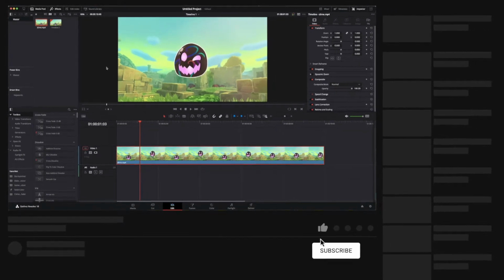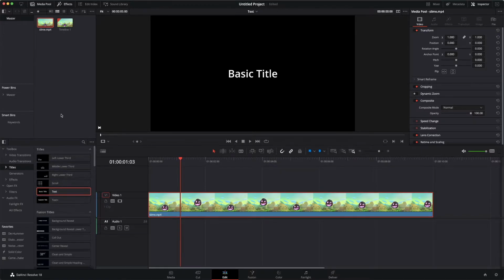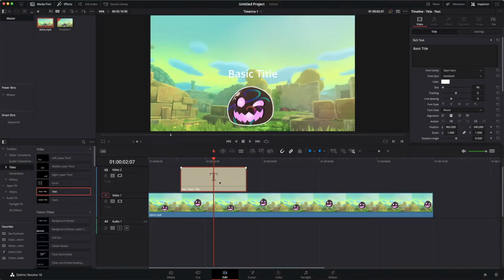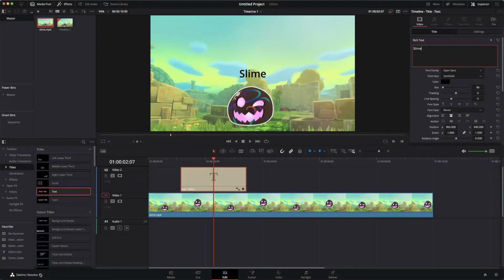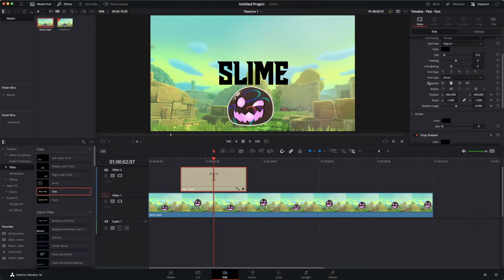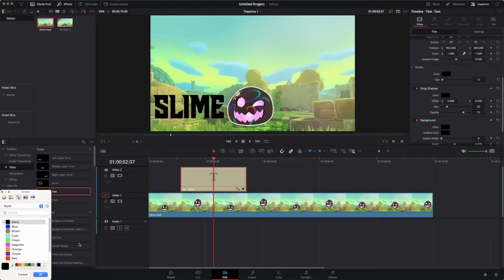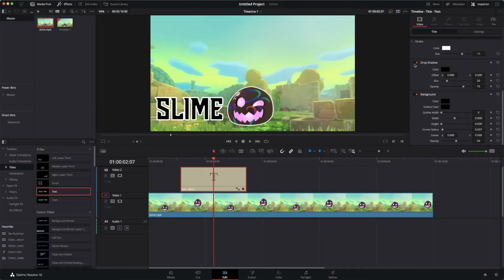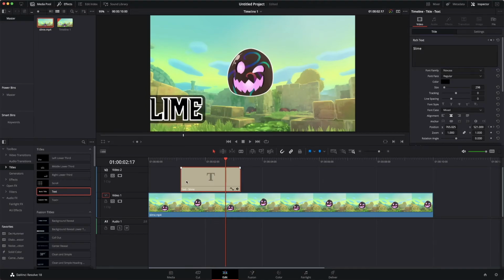Adding Text to Video in DaVinci Resolve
Adding text to your video in DaVinci Resolve can be a lot of extra work, but it's worth it if you want to create amazing video content!

★ PLUGINS & STUFF ★

★ ABOUT ME ★